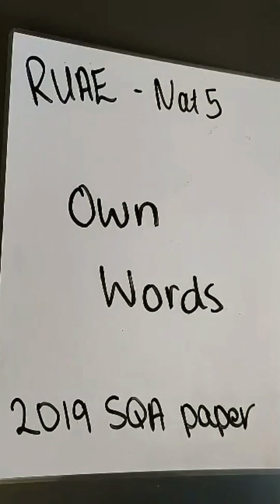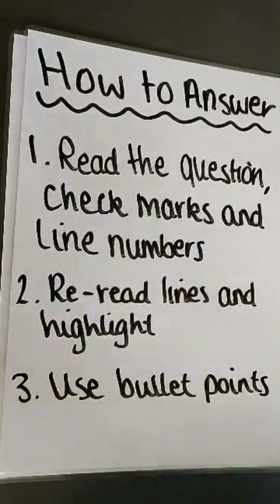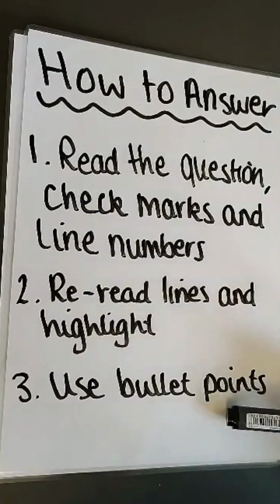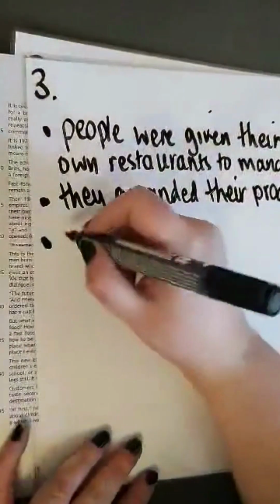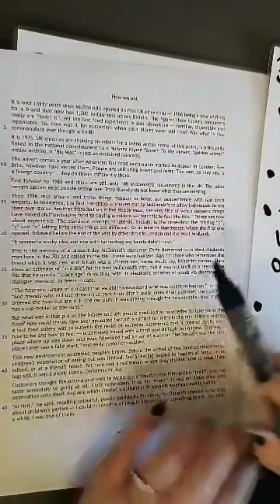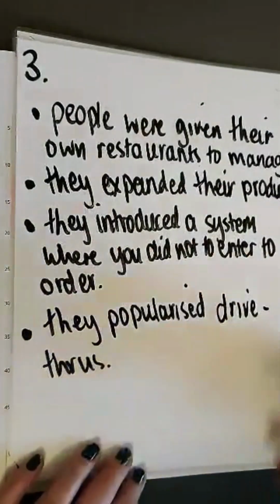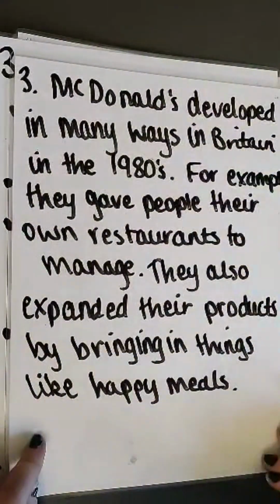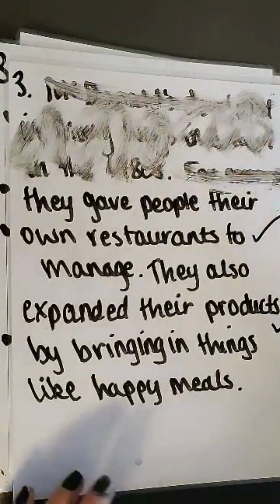RUAE - Own Words